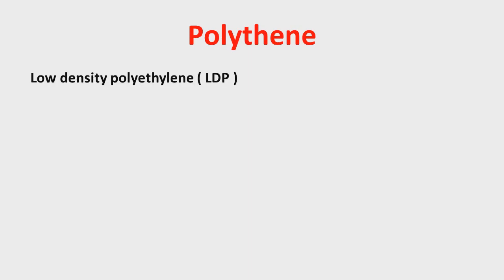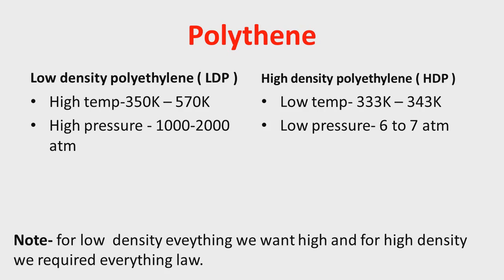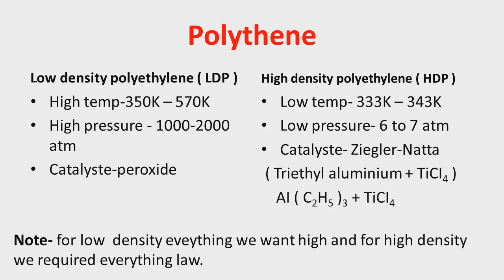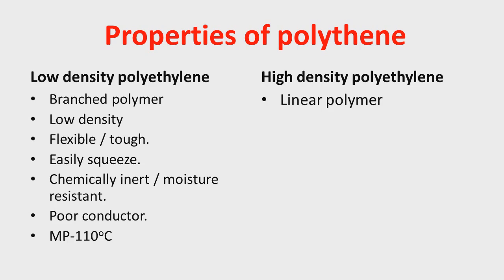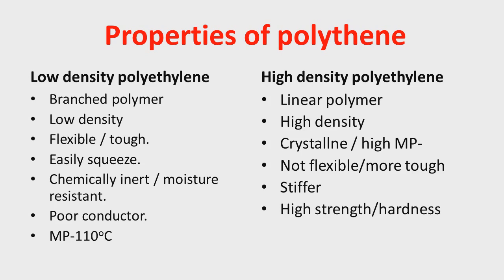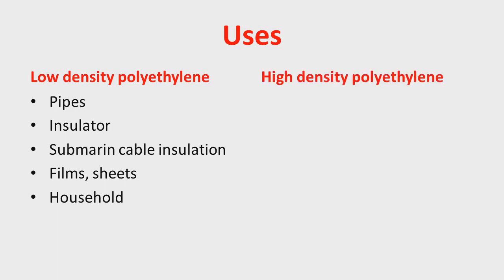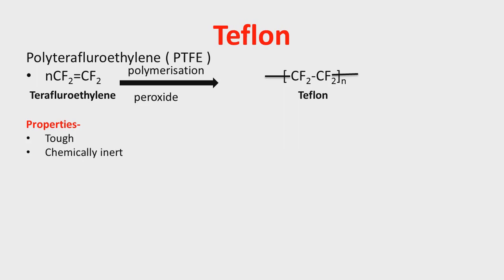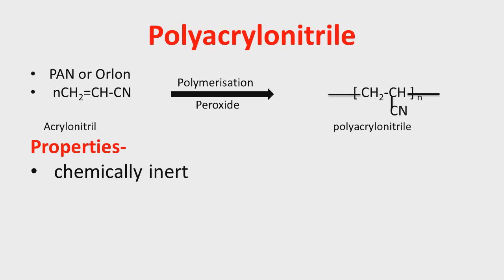polymer-part-6 ( Addition polymers- polyethylene teflon and polyacrilonitril)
polymer# addition polymers# low density polyethylene # high density polyethylene# teflon#polyacrilonitrile